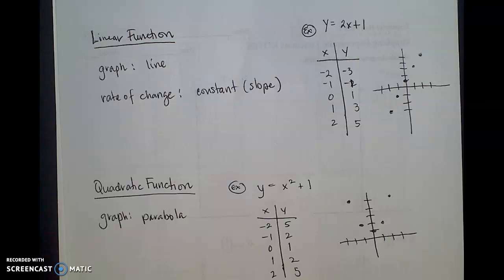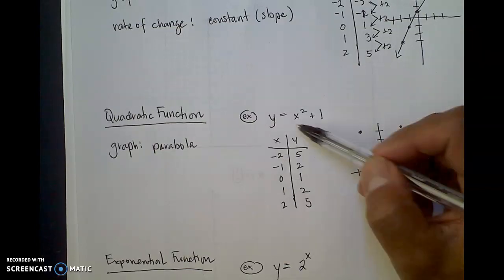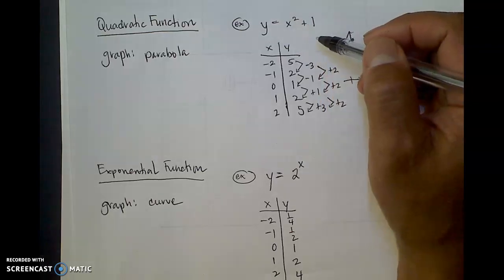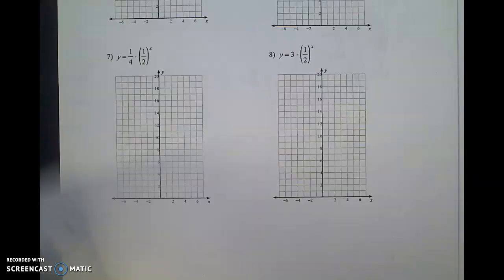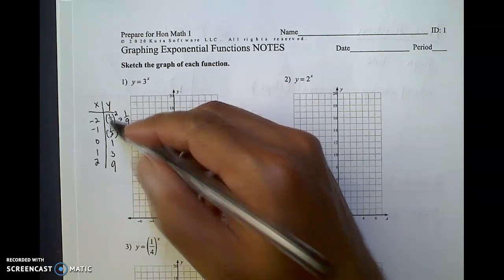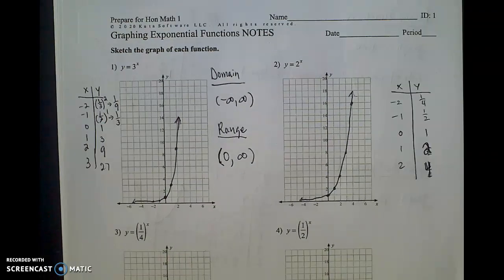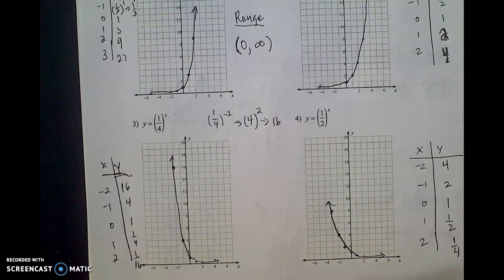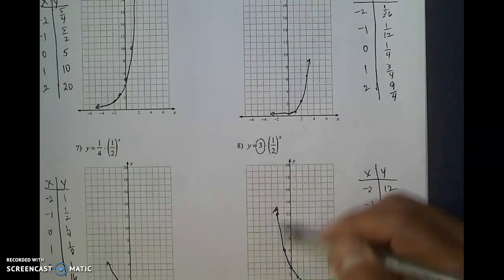Prepare for HM1 Week 3 Day 1